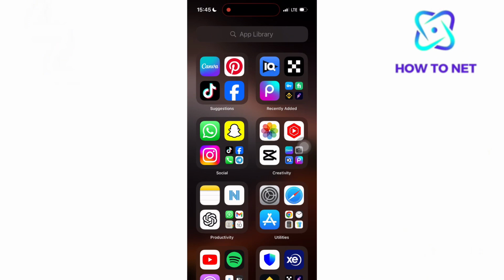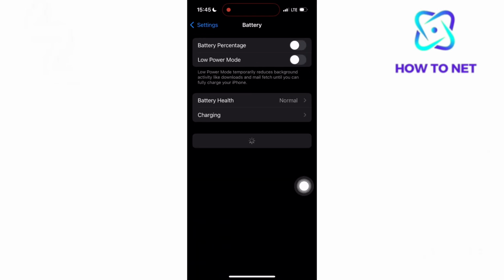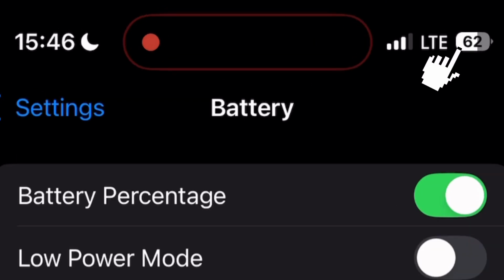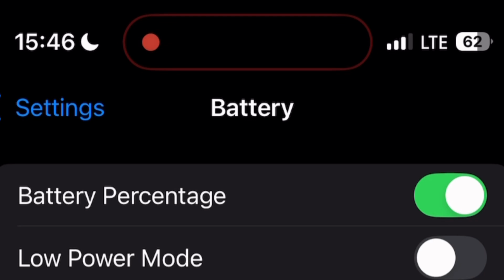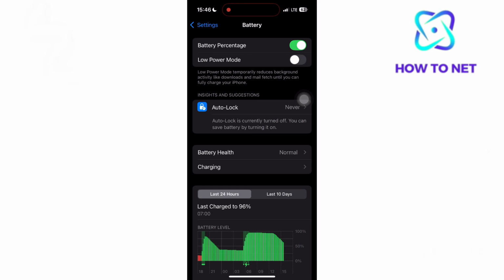Show Battery Percentage On iPhone 16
In this simple video tutorial, am going to share with you how to show battery percentage on iPhone 16. Displaying the battery percentage on the iPhone 16 is important for better power management as it allows users to monitor their battery levels precisely and adjust their usage accordingly.

Enable battery percentage on iPhone 16